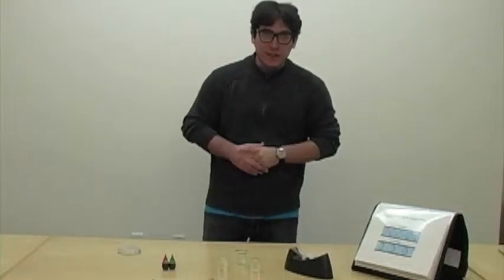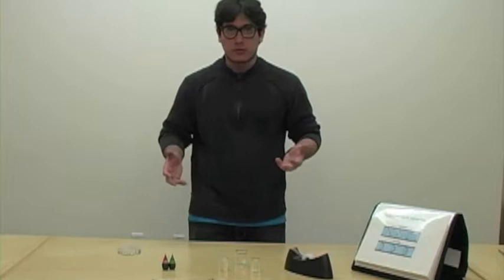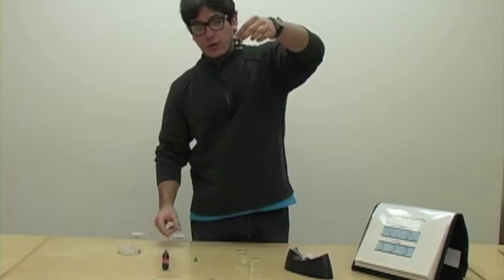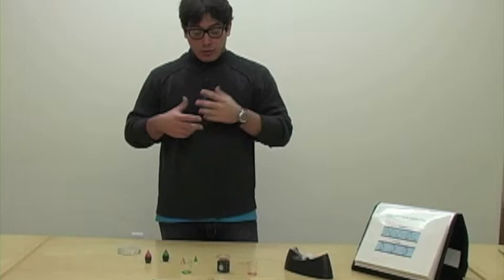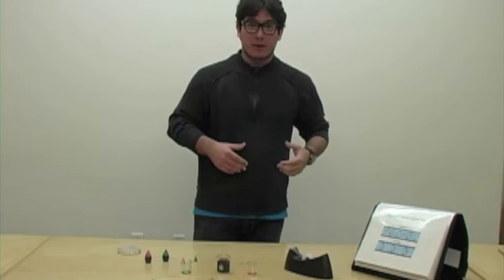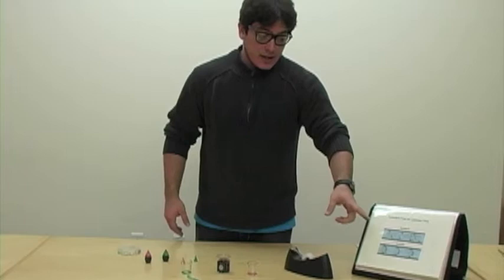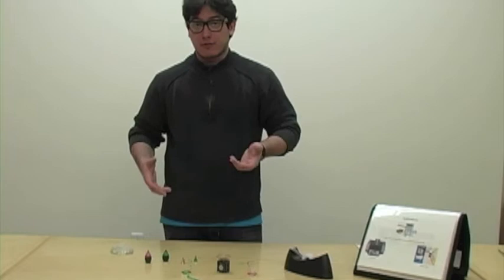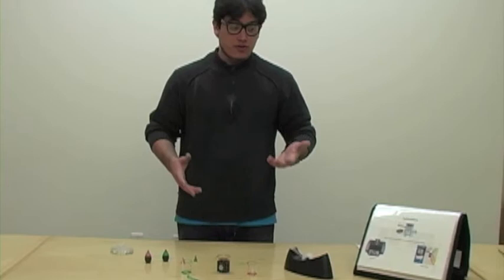Microfluidics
Heri Rodriguez illustrates the different behaviors of liquids at the macro-scale and at the micro-scale, demonstrates a microfluidic device, and discusses the applications of microfluidics.